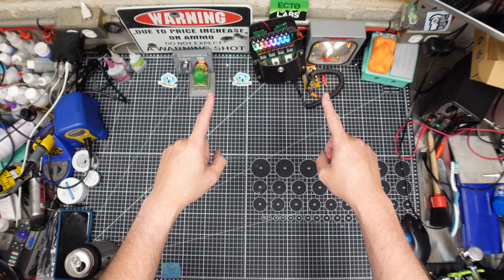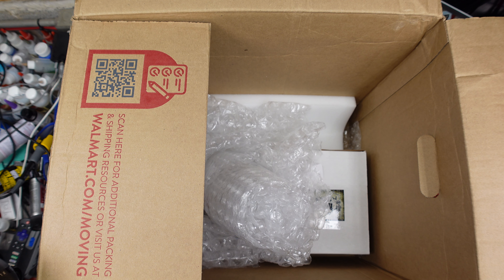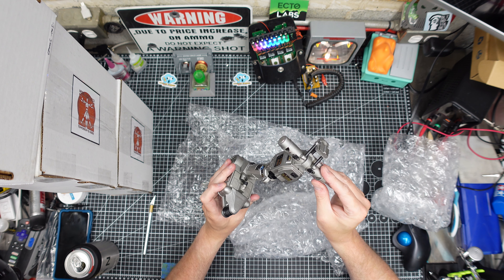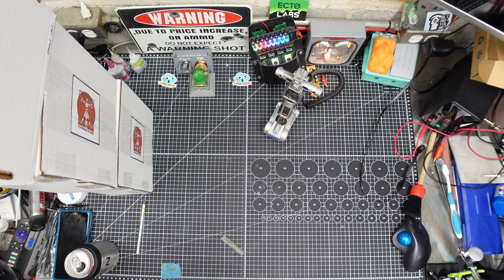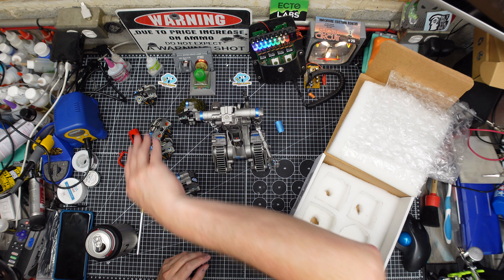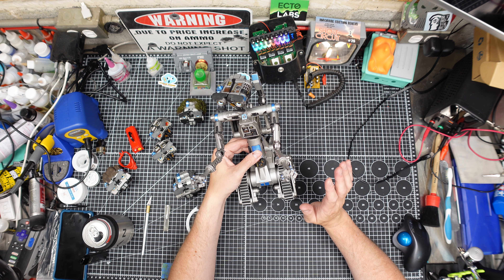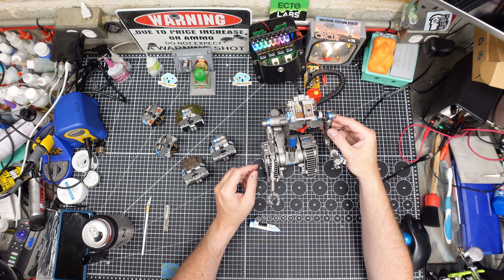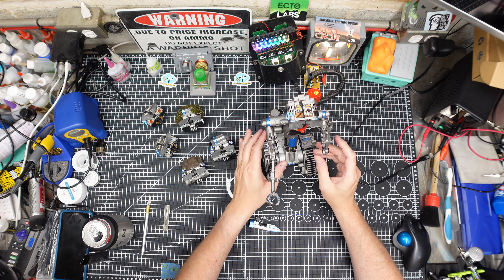Unboxing and review of a custom built 1/6 scale Johnny 5 from the movie Short Circuit.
Unboxing and reviewing the spectacular 1/6 scale Short Circuit Johnny 5  model from Macabre Custom Builds with some optional parts to recreate multiple scenes from the movies. This model was custom 3D printed and hand painted by Morgan @ Macabre Custom Builds.

If you want one go here and tell him Pitstain sent you!